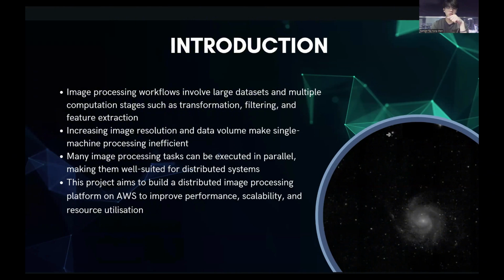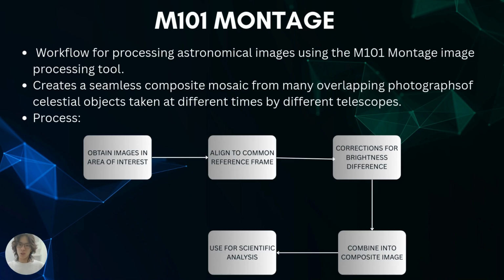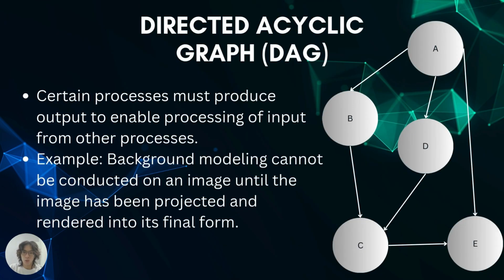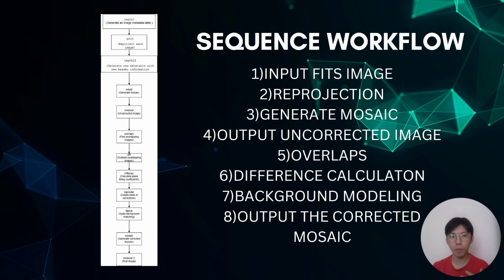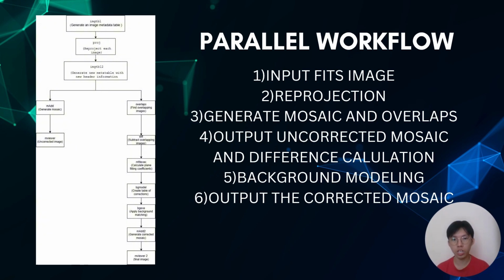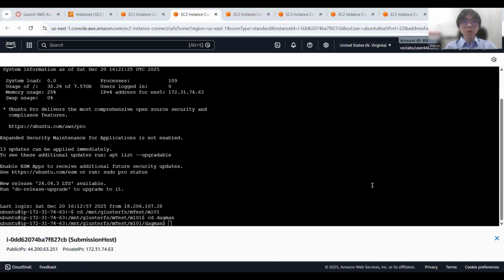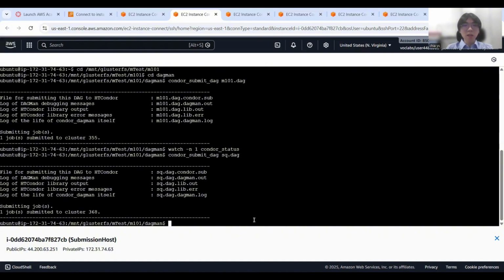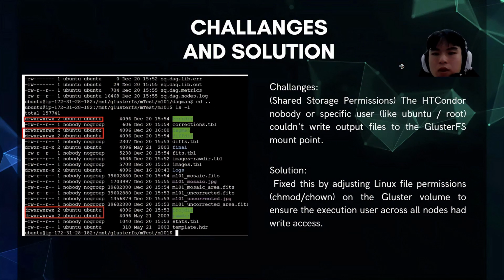G49 - M101 Mosaic Image Processing Group Demonstration